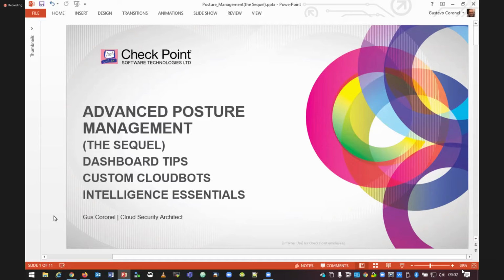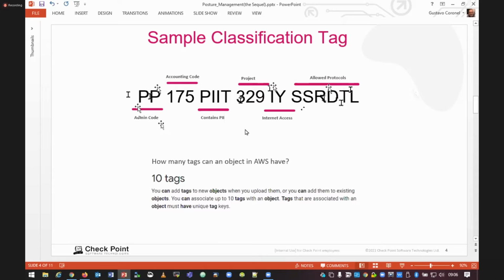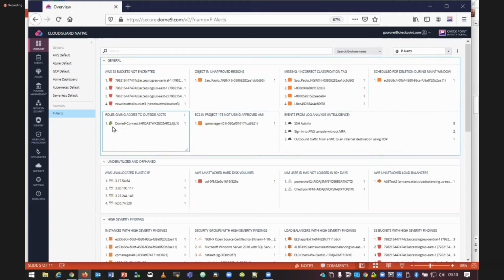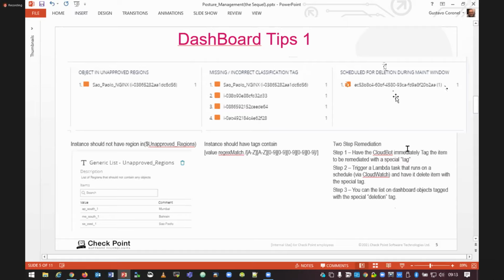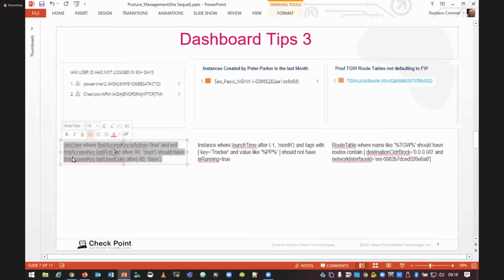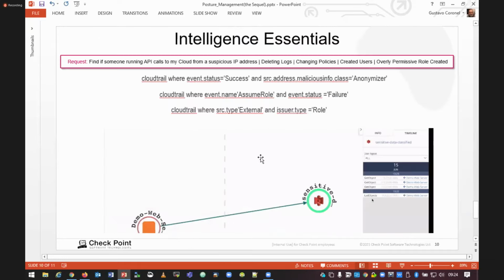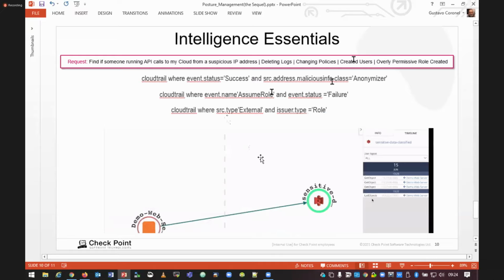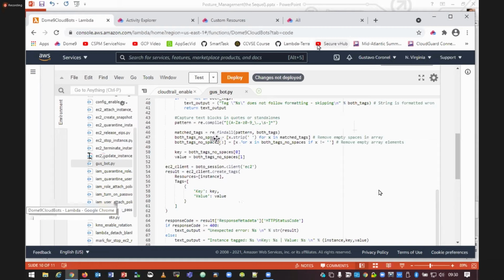Tips and Tricks 2021 #5 - Advanced Posture Management – the Sequel